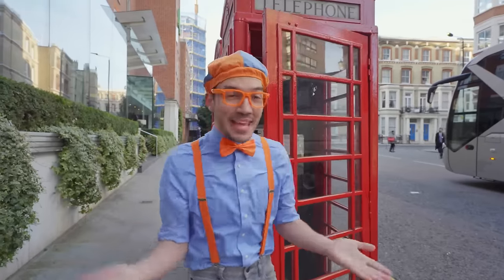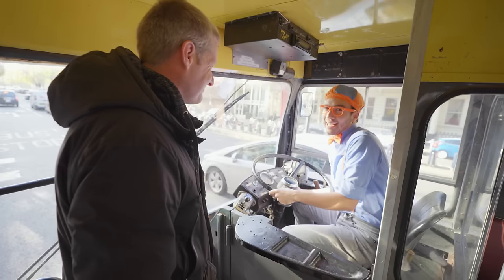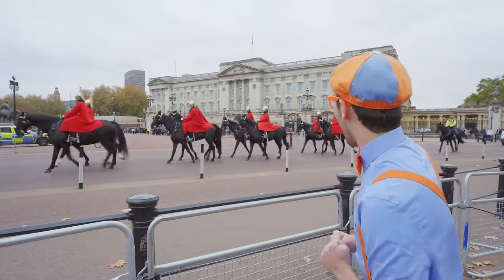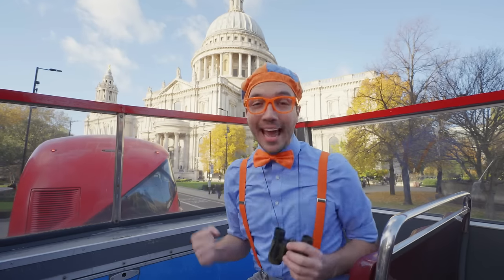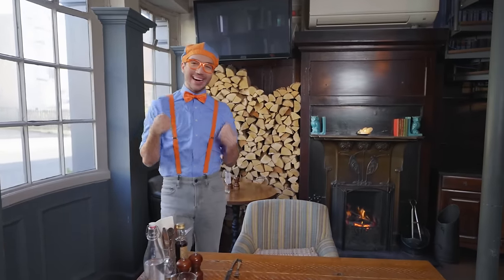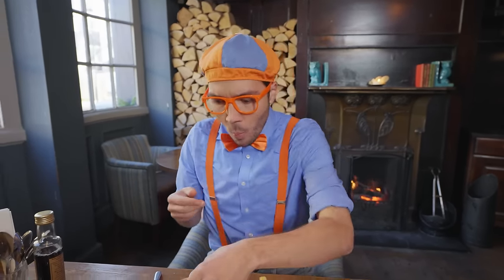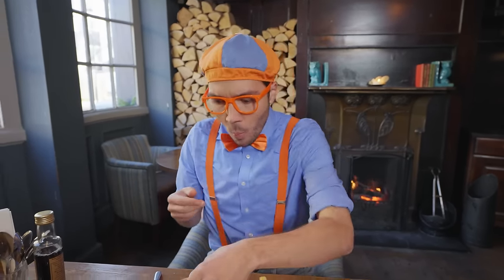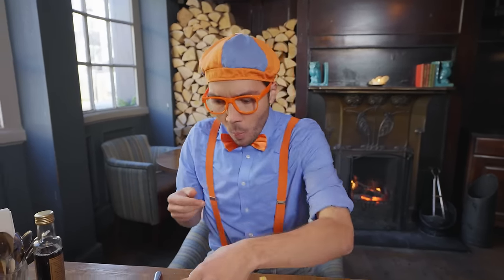Blippi Rides the Wheels on the Red Bus | Blippi - Learn Colors and Science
The wheels on the bus go round and round! Climb inside a red double-decker bus and explore the great city of London with Blippi! There is so much to see and so much to learn. From the food to the sites, this will be a trip Blippi won’t soon forget.

Learn colors and science with Blippi! Join Blippi to have with rainbow colors, do science experiments, and explore the scientific world in these educational videos for kids.